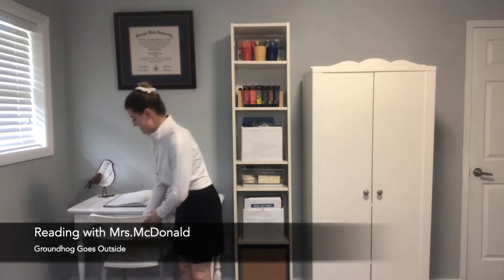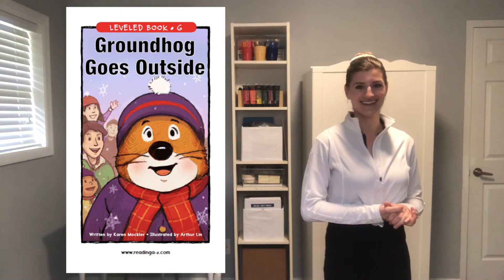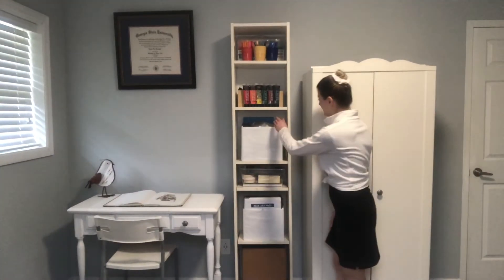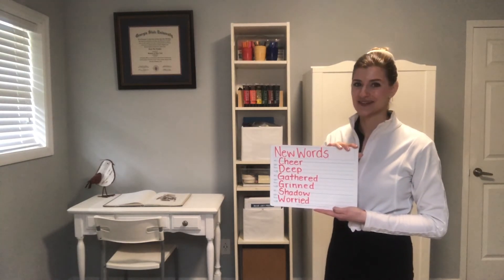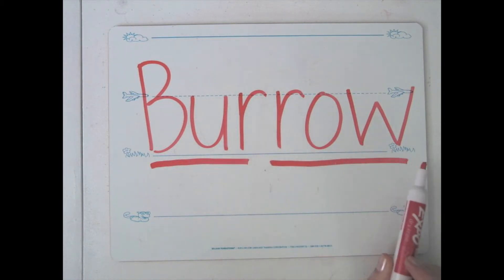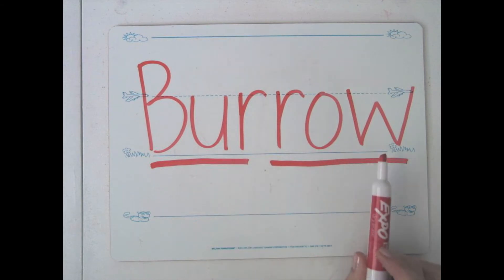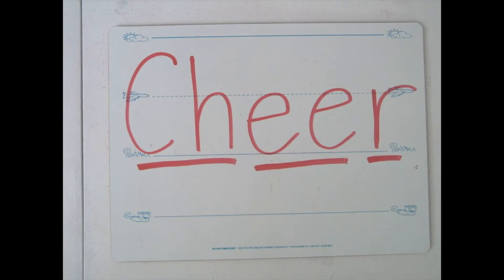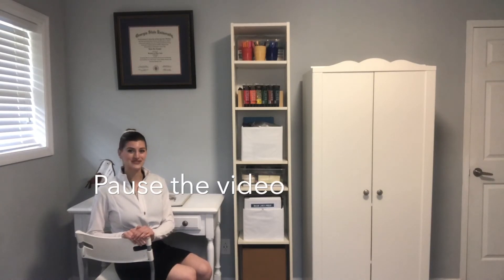04.28_3rd_T2_RTI_Level G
This video is about the book "Groundhog Goes Outside".
We practice sight words, new vocabulary, mine for evidence, spelling, and much more.
The answers to the comprehension questions are:

1. If you lost something important to you, what would you do to find it?
If I lost something important, I would look in different place and ask people to help me find it, like Gus did (p. 4-6).

2. Why Can’t Gus find his shadow?
Gus cannot find his shadow because he is indoors on page 8.

3. What is Gus’s problem? Does he solve his problem?
Gus’s problem is that he cannot find his shadow (p. 3). He does not solve his problem because he forgets about it when he sees the people cheering(p. 12).